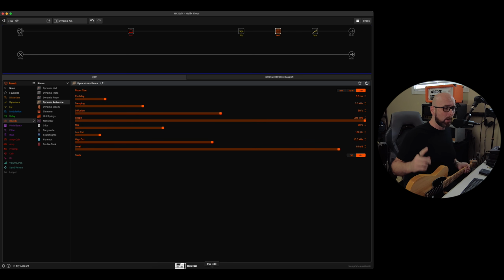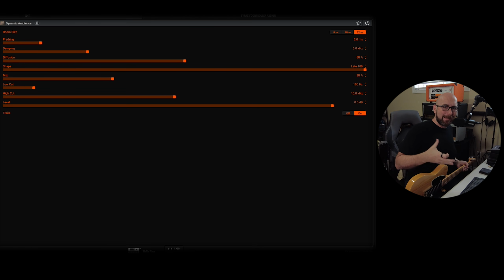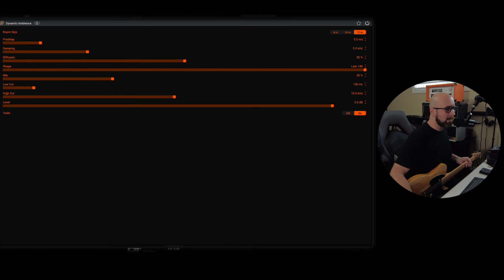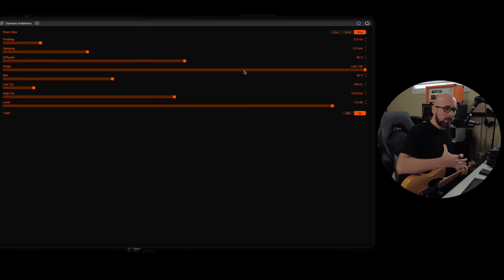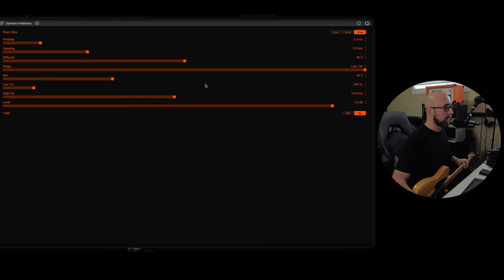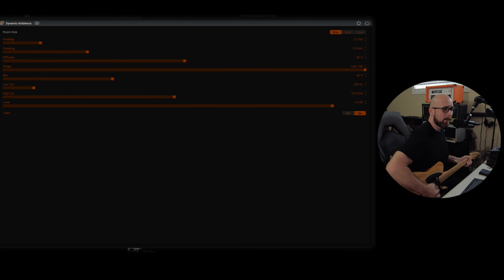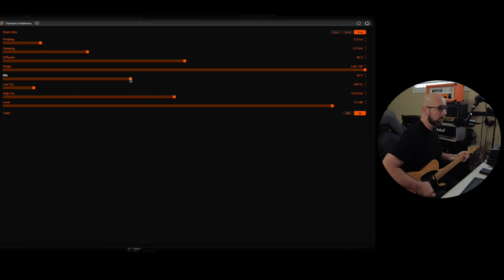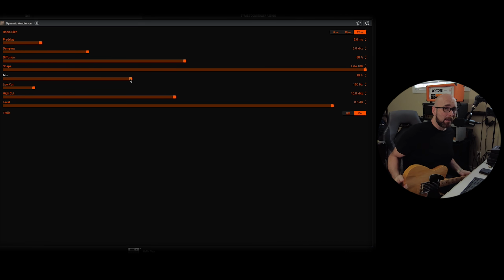Try This FX Block For A More 'Natural' Sounding Tone | Dynamic Ambience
In this video I look at a Helix FX block that can be used to give our tones a more natural sound as far as reverb goes. The Dynamic Ambience block is a block I use in all presets that don't require a more specialized reverb. I really hope you enjoy the video and the preset!